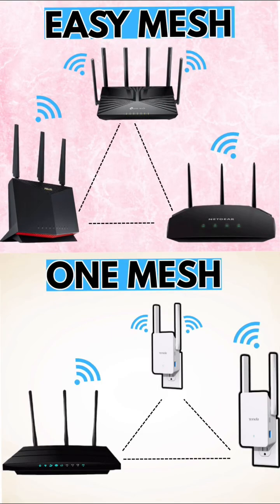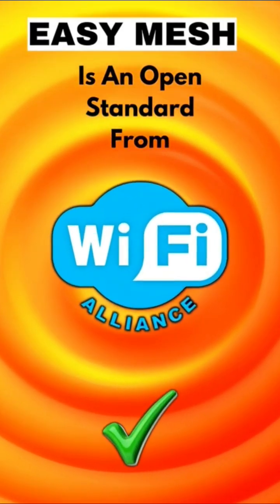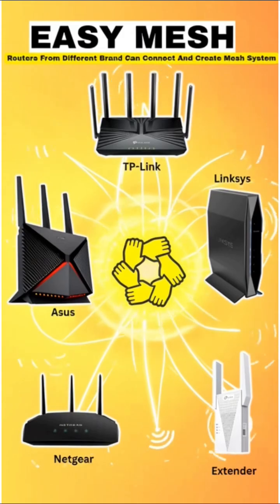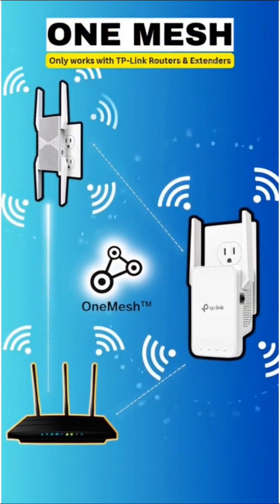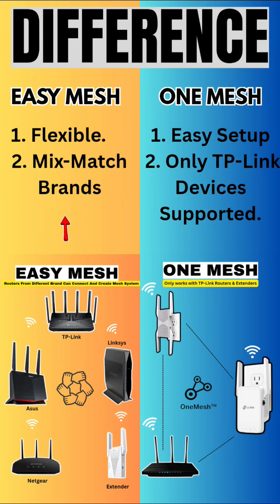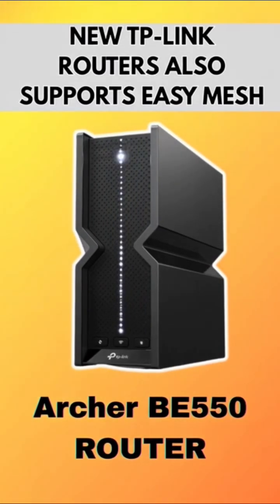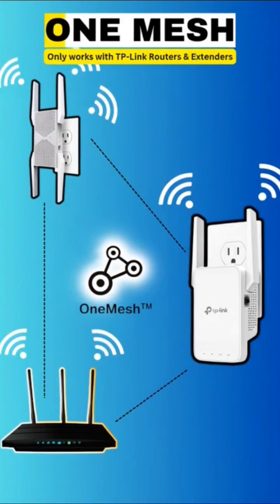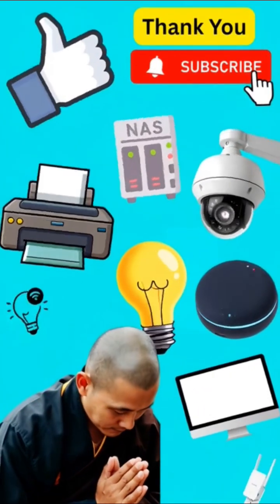EasyMesh vs OneMesh ⚡ Don’t BUY Before Watching This!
Confused between EasyMesh and OneMesh? 🤔
In this short video, I explain the key differences, how they work, and which one is better for your WiFi setup! 🚀

Learn how EasyMesh creates a flexible multi-brand WiFi mesh network and how OneMesh offers seamless coverage with TP-Link routers. Find out which one gives you faster, more stable, and smarter WiFi performance for your home or office.

📶 Topics Covered:

What is EasyMesh?

What is OneMesh?

EasyMesh vs OneMesh difference

Which one should you choose for your router setup

💡 Perfect for anyone using TP-Link, Netgear, D-Link, or other mesh routers!